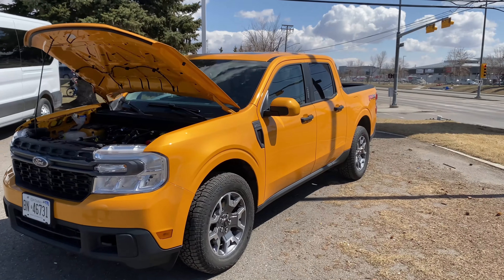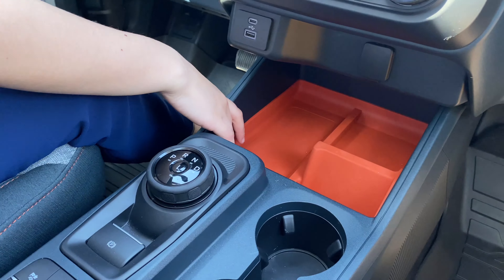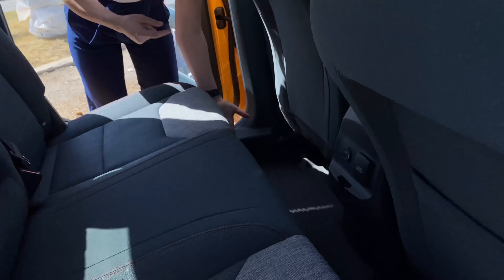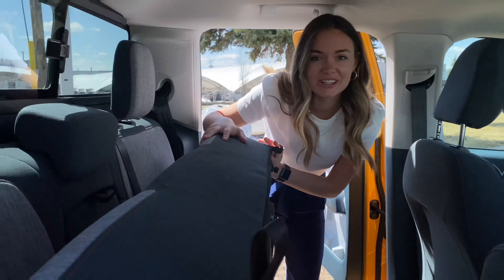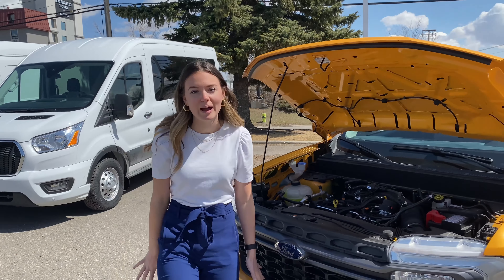What you AUTO know about the 2022 Ford Maverick!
Have you seen Ford's latest truck? 🛻
No? Well Ford dropped off this brand new 2022 Maverick for us to check out and here's what you AUTO know!